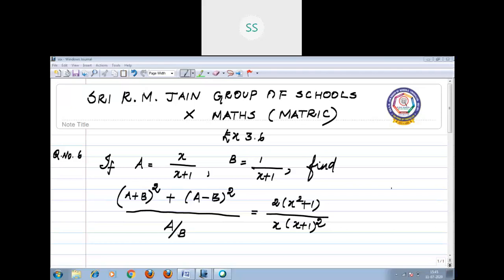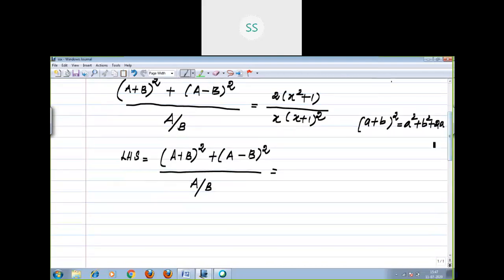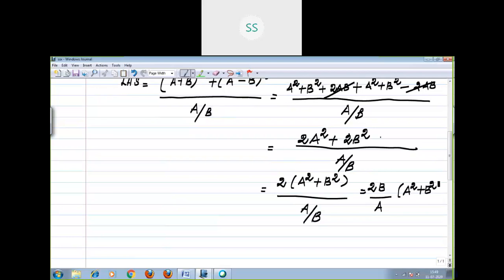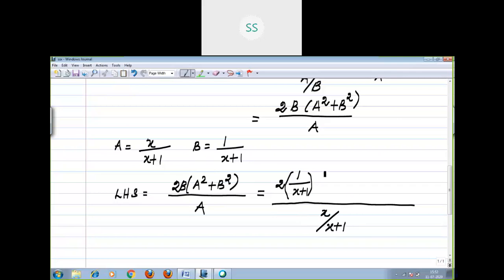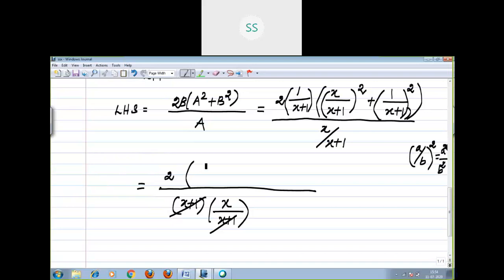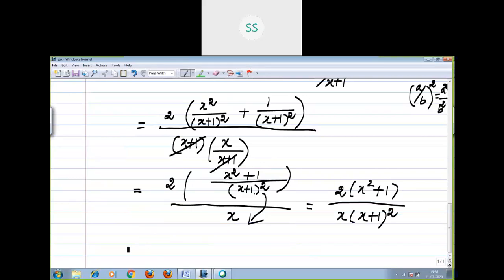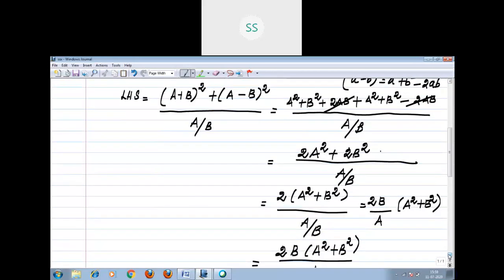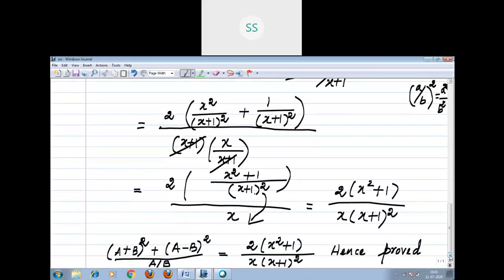X - MATHS - TN SAMACHEER - Algebra-EX:3.6-Q.no -6